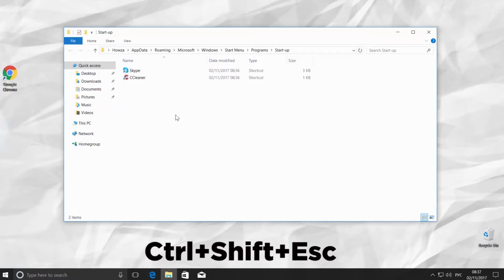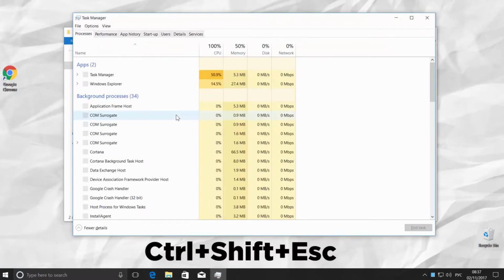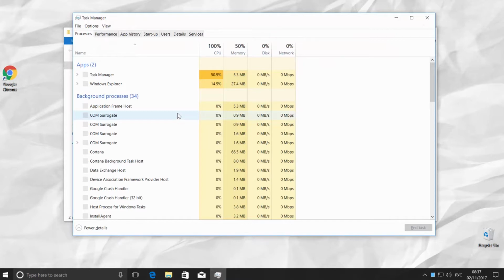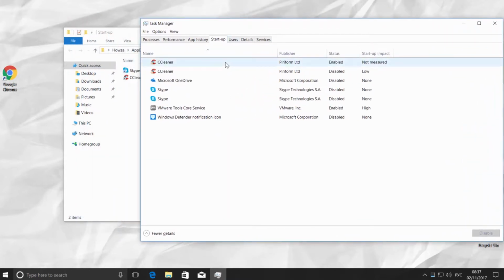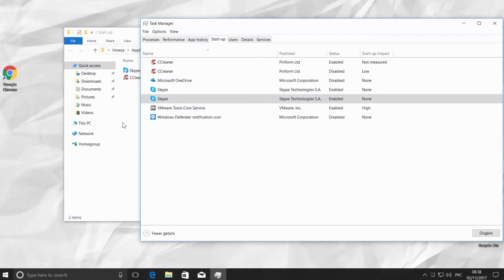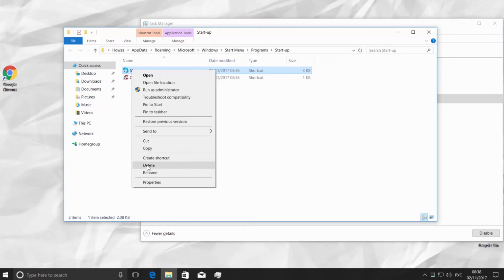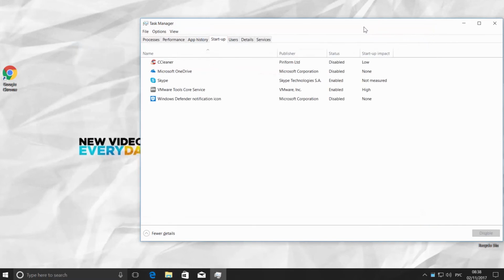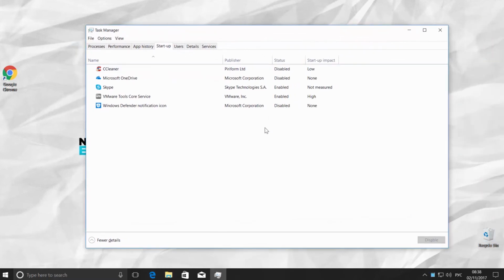How to Add a Program to Windows 10 Startup | How to Change Windows 10 Startup Programs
In today's tutorial, we will teach you how to add a program to Windows 10 startup.
Press 'Win+R [Windows+R] on your keyboard to open the 'Run' window. Type in 'shell:startup'. To add a program to the startup, you need to drag and drop the app into the 'startup' folder. Press 'Ctrl+Shift+Esc [Control+Shift+Escape] to open the 'Task Manager'. Go to 'Startup' tab. You can see the apps we just added there. To turn on the app, click on it and choose 'enable'.
If you want to delete a program from a startup folder, right-click on it and choose 'Delete'. As you can see the program is gone.